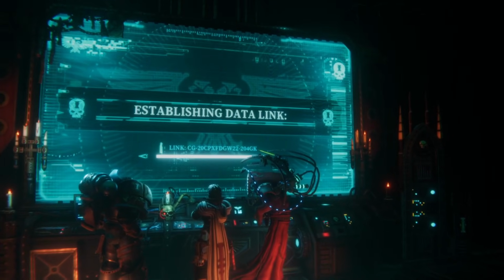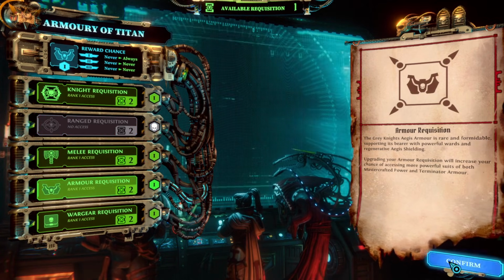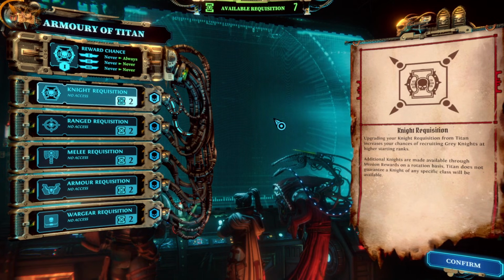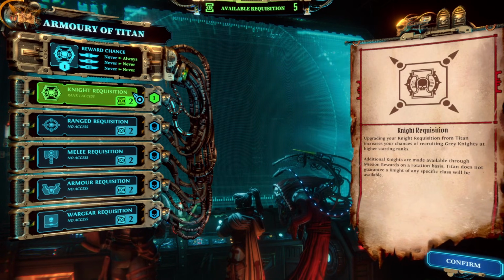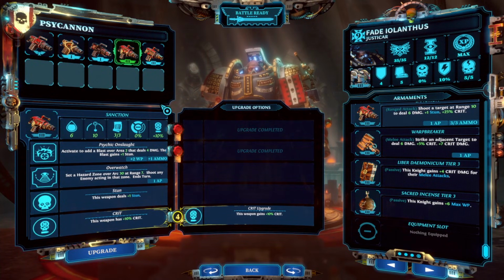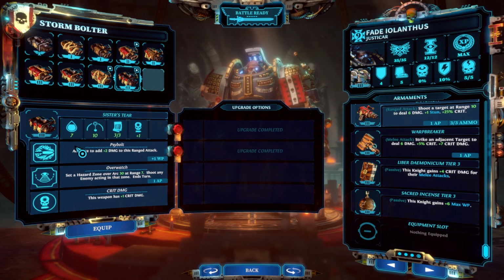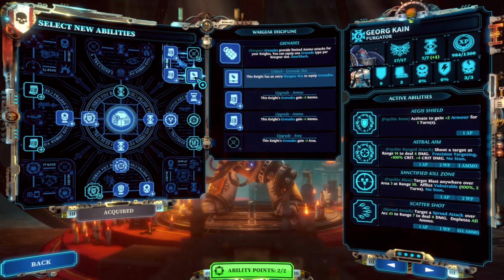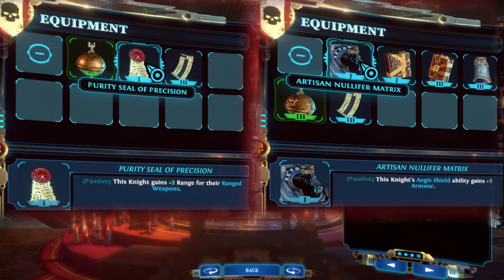Item Rewards and Requisition Guide | Chaos Gate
Warhammer 40,000: Chaos Gate - Daemonhunters
personally I go:
Day 30 Upgrade ALL except Knights (8 requisition -  choose correct dialogue option with Grandmaster and return 1 surplus knight to Titan before Day 30 to get the 2 extra req.)
Day 60, Upgrade  ALL including Knights (10  requisition)
Day 90 onward  Upgrade ALL except Knights (8 requisition)

Melee Weapon, Ranged Weapon, Power Armour, Terminator Armour, Knight Requisition and Wargear Requisition

Excluding Passive Wargear and Grenades, all other items in the game are unique (you cannot loot duplicate items).
There are SOME items that  have a more powerful versions of them at tier 2 and 3, but some items do not have a higher or lower tier version.

Re: Armoury Choices -  In general, you want to try to have 8 requisition available at every grandmaster report, starting with the first at Day 30, then Day 90 and every 60 Days after that, so you can unlock the next tier of each of the 4 item categories EACH report.
I always keep Knight Requisition at level ONE and never raise it. Lower level knights are less likely to have skills spent  incorrectly  and are easier to kill in battle to use for Communing to give your other knights extra skill points.

Personally I recommend choosing al other options except Knights on the First meeting and just survive with only 4-5 knights until second Grand master review

Thanks to:
nixlarfs, jybil178, BalordaZul, Highdark
and everyone else who shared screenshots info and theories to help with this vid.

Warhammer 40,000: Chaos Gate - Daemonhunters Legendary Difficulty Grand Master Mode

Legendary Chaos Gate or Total War: Warhammer 3
Livestreams Most Days